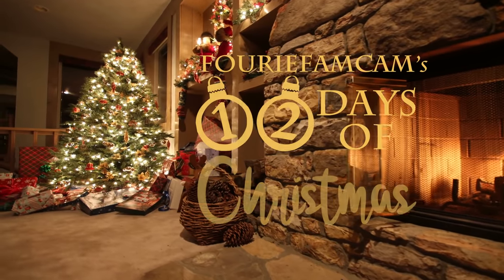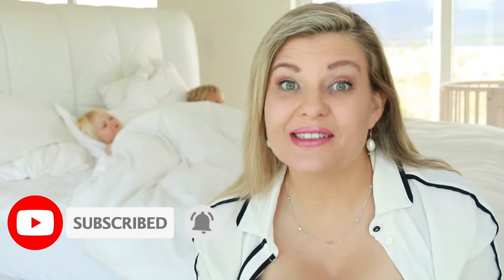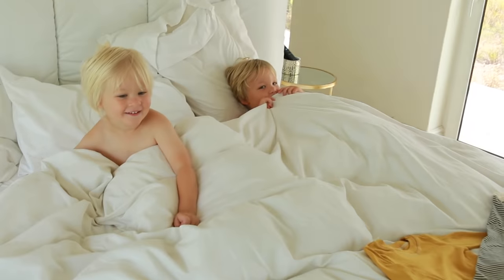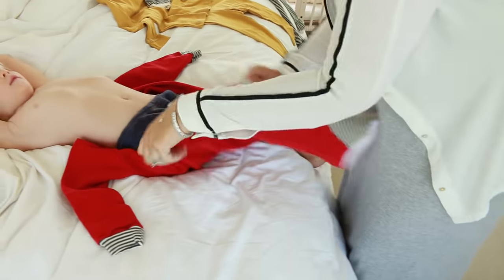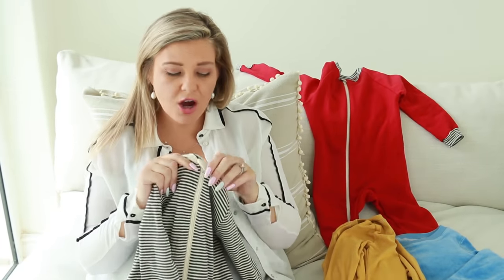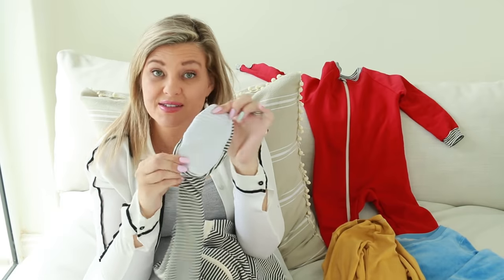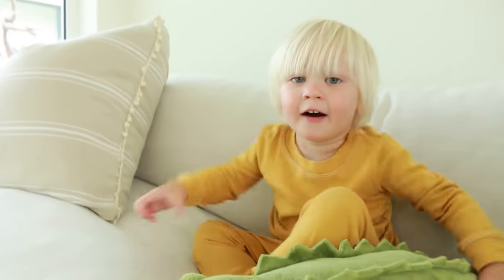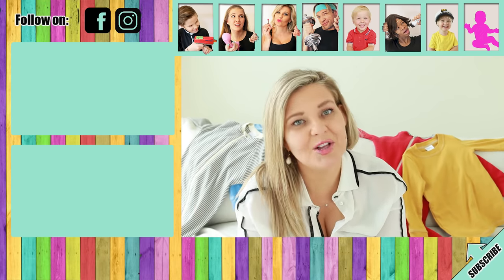TOP ORGANIC PAJAMAS FOR KIDS 👚Castleware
Day 7 of our 12 Days of Christmas our kids love their Castleware Organic cotton Pajamas. Win a Castleware set of Pajamas.

Fleece-Pajama Sets
Rib Knit- Footie Pajama
Velour Footie Pajama

Castleware also available at FourieFamCam MUST HAVE'S SHOP

1) Must complete all steps in each Day's Video
3) Entries close: 18th December 2019
4) Winners Announced on 18th December on Facebook

ººººººººººººººººººººººººººººººººººººººººººººººººººººººººººººººººº
MORE CONTENT HERE:

ººººººººººººººººººººººººººººººººººººººººººººººººººººººººººººººººº
INSIDE INFO:

WELCOME TO THE FAMILY! We Fourie's are originally South African family that have lived between a few countries. Our Family Vlog follows our daily lives and experiences as we travel the world. We Love giving Gifts 🎁 to our viewers so check out our weekly GiveAways!
We have 6 children and so our home is noisy all the time...but Fun! We try to review as many family, kids and baby products on the market to give our viewers good ideas and advice on what to spend their money on.

ººººººººººººººººººººººººººººººººººººººººººººººººººººººººººººººººº
We would love to hear from you: